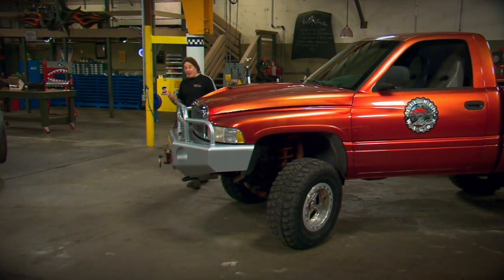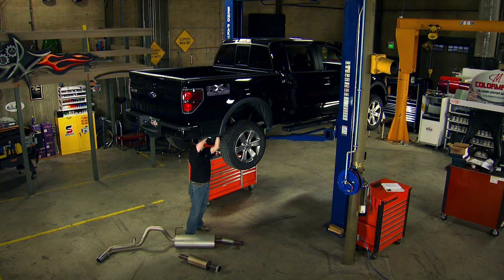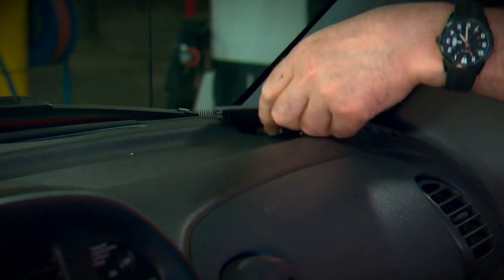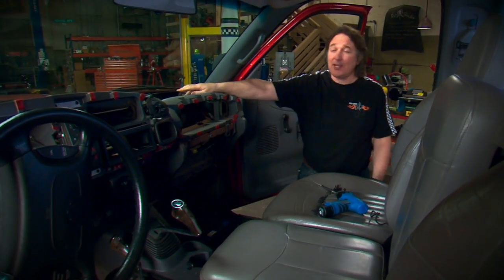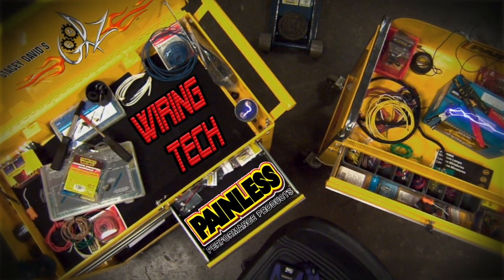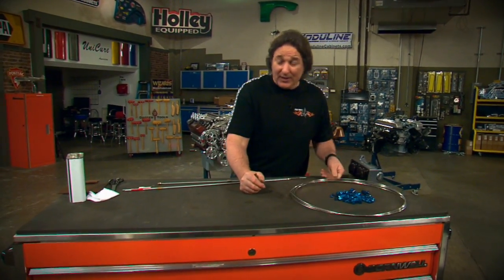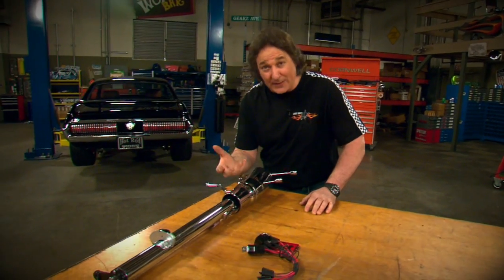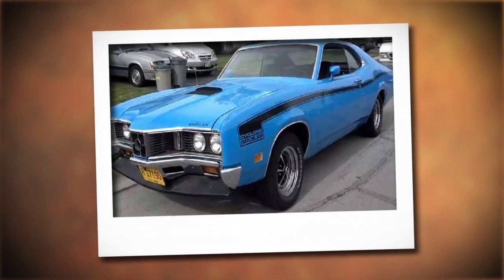LMC Truck Dash Fix, Clean Up Nasty Wiring & An Automotive Icon Turns 40 - Stacey David's Gearz S9 E9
Stacey and the crew head north to celebrate 40 years of Heartthrob Exhaust and see just how far this company has come since its modest beginnings in a garage. After that we dig into a cracked dash and show how easy it is to replace one yourself with some aftermarket parts from LMC Truck, and then we look at a painless solution will help clean up years of spliced wires and old electrical tape that might be lurking under your hood. It’s simple gearhead stuff that everybody needs to know and it’s only on Gearz.